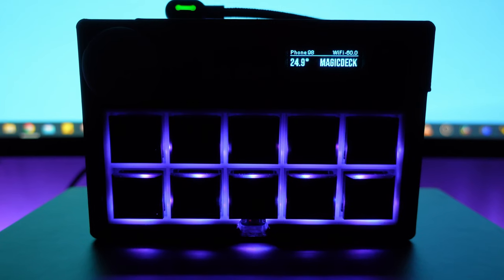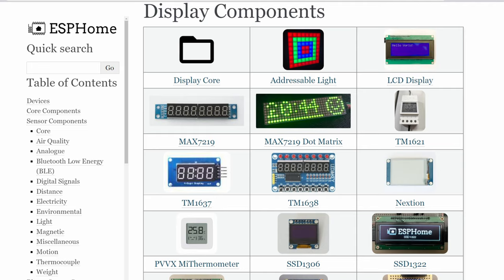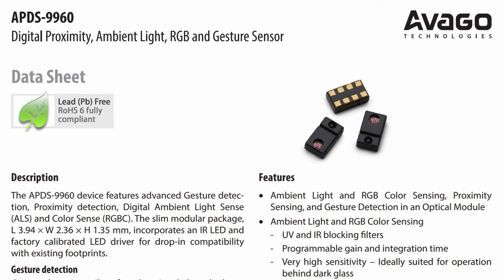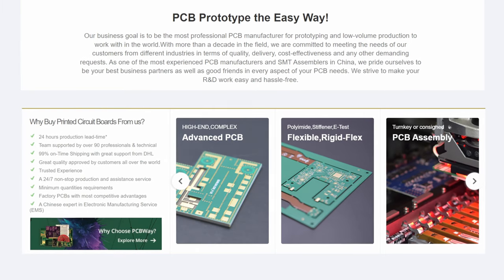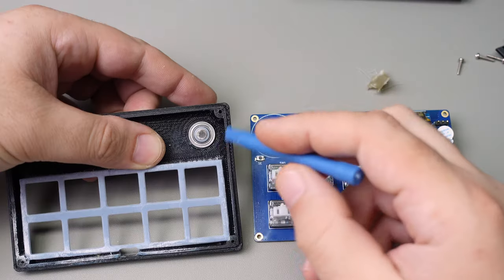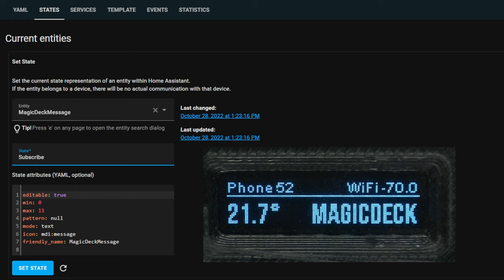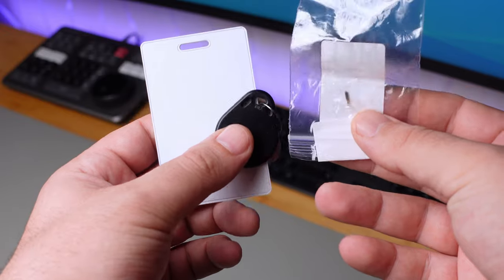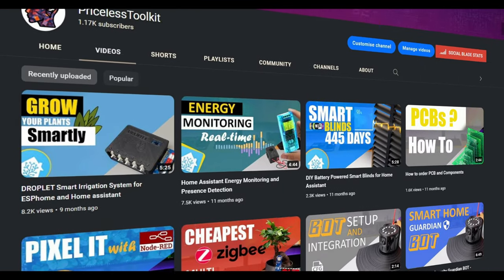Control Your Home With MagicDeck and Home Assistant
Hey guys I made a smart home project "MagicDeck" WiFi Keyboard with OLED-Display and Gesture sensor based on ESP32 to control a smart home "Home Assistant and ESPHome". Since there are a lot of free GPIOs left, I decided to add NFC and RFID readers, IR Receiver and Transmitter, and of course 433Mhz Transmitter and receiver, so that you can use it like RF Bridge. When I finish the project I will post all project files on my GitHub page.

Kailh low profile Switch 1350
Kailh Low Profile Keycaps
Magnetic Encoder
OLED 128x32
USB-C To PCB
RFID Reader Module RDM6300
NFC Reader
Gesture sensor APDS-9960

My Equipment

Digital Equipment